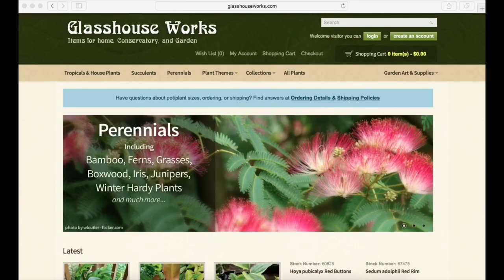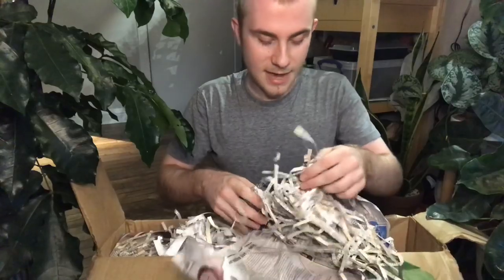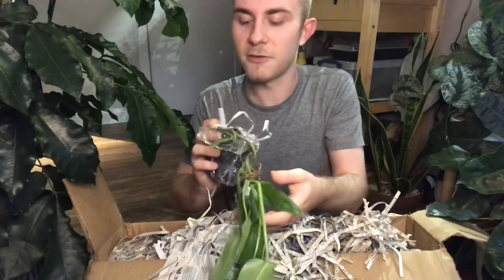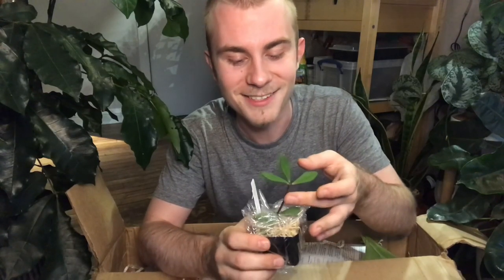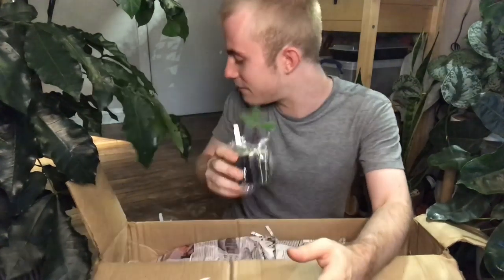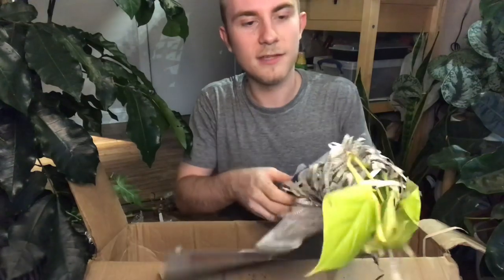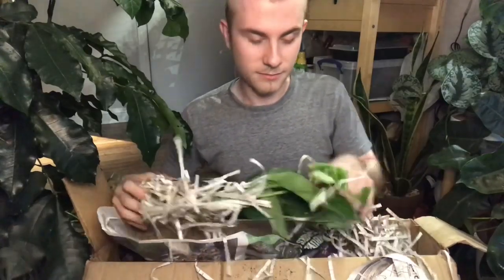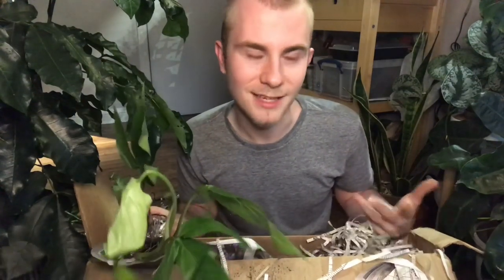Houseplant Unboxing | Glasshouse Works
I tried out ordering from a plant website that I've been eyeing up for years. If you decide to order from them, be sure to read their FAQ as they run a bit differently than most other online nurseries.